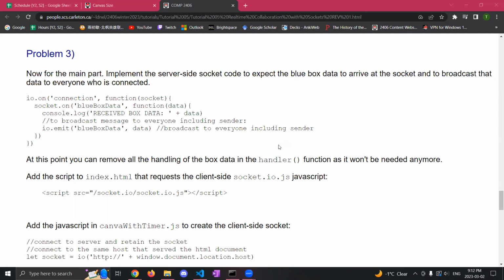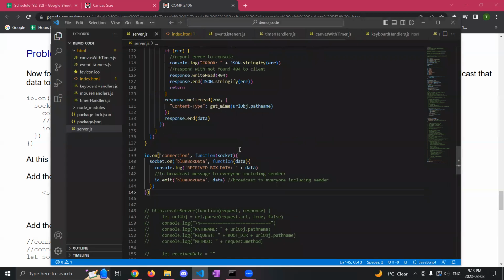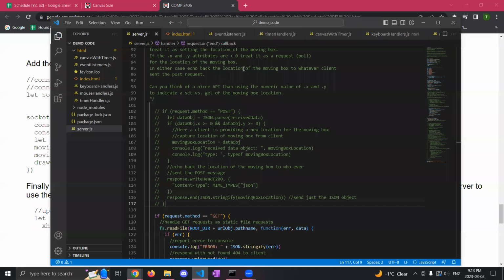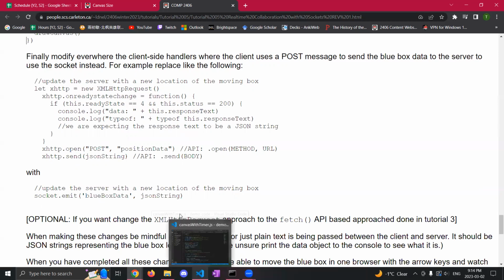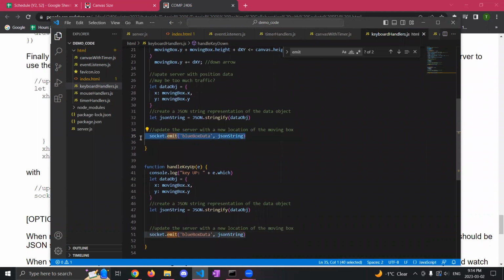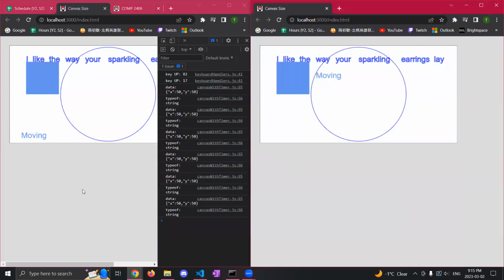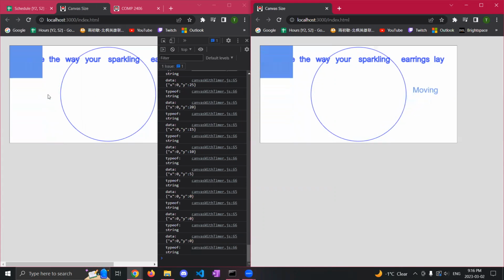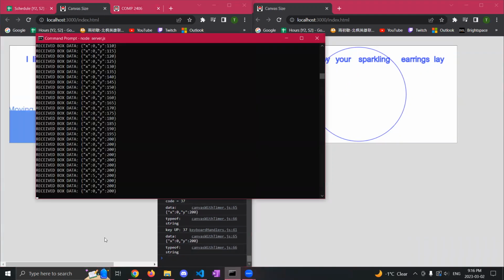COMP2406A: Tutorial 5 - Tim Xia